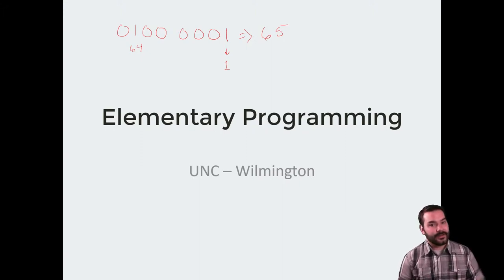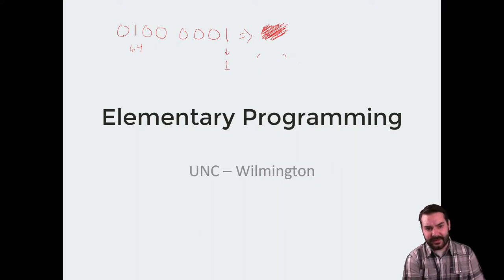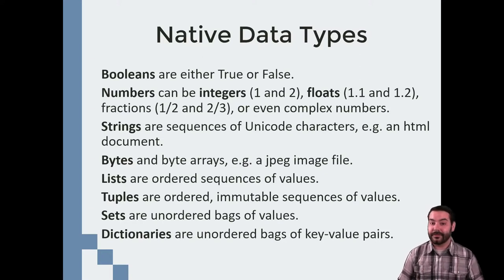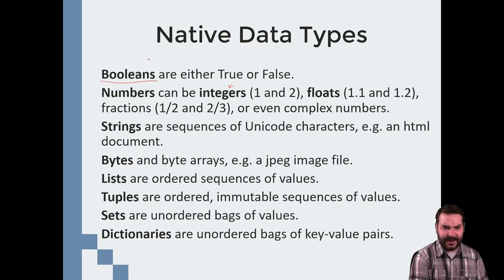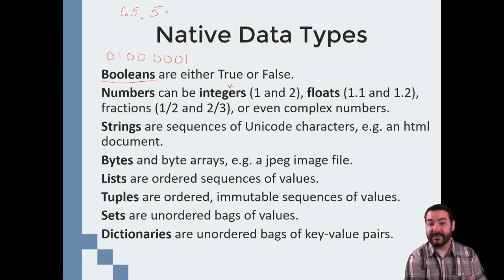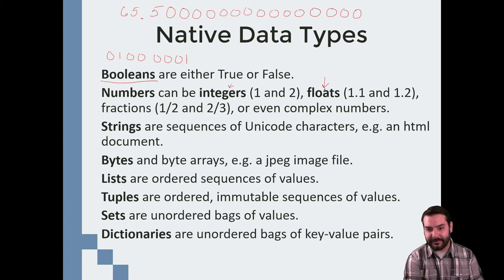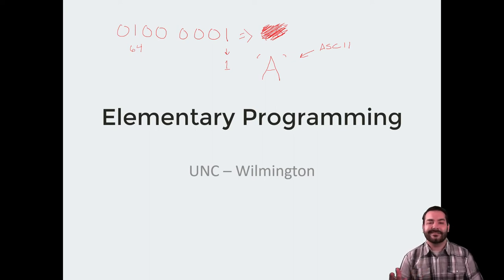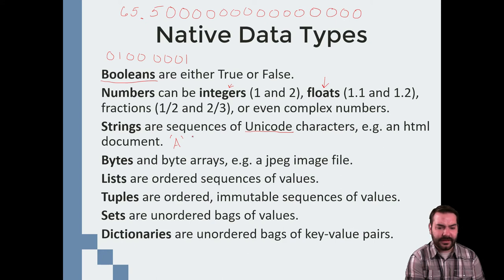Basic Python Data Types